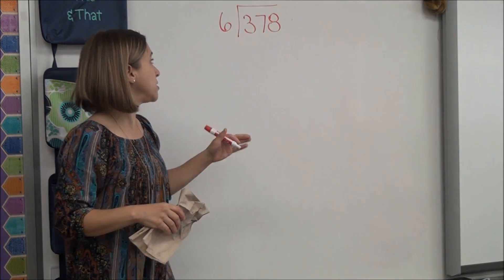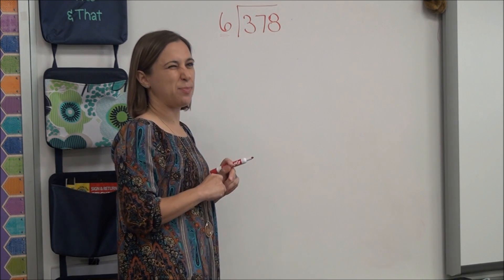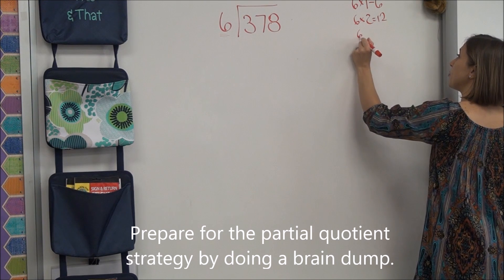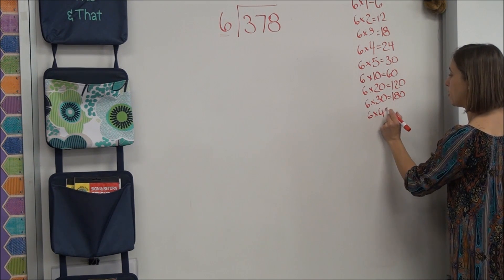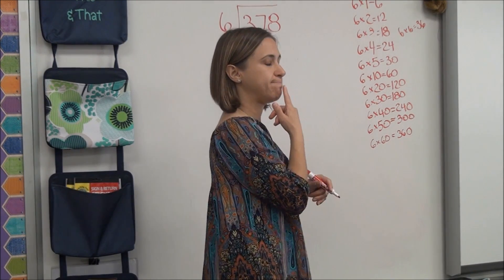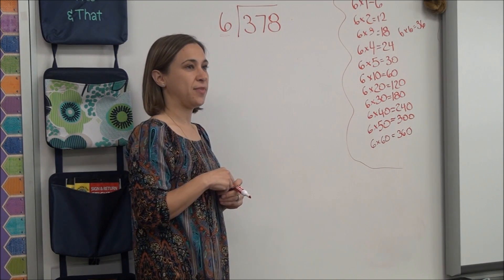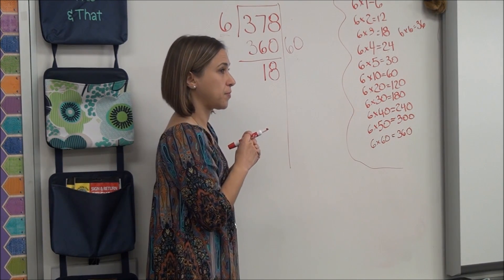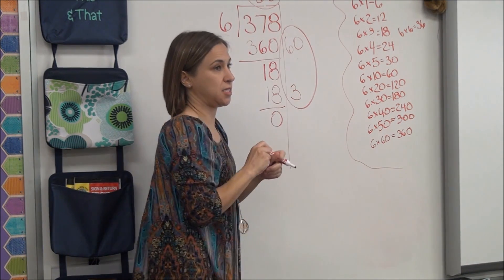Partial Quotient Strategy for Division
In this video, 5th grade students use the partial quotient division strategy to solve  a 3-digit by 1-digit division problem.  While this class begins with a brain dump, it is not necessary.